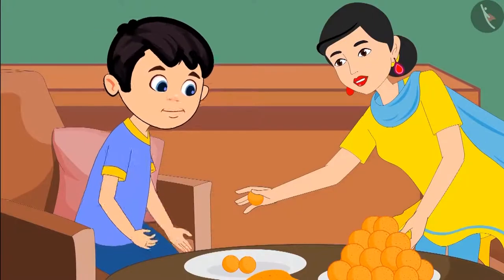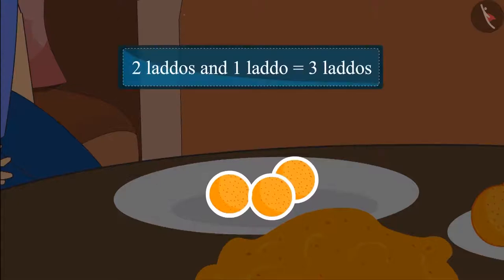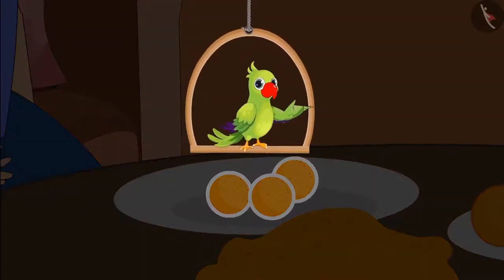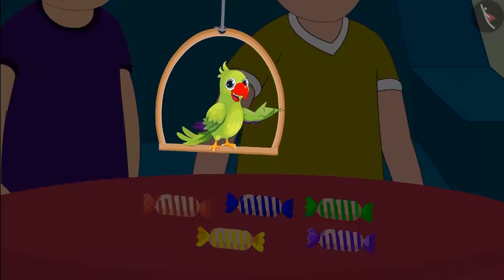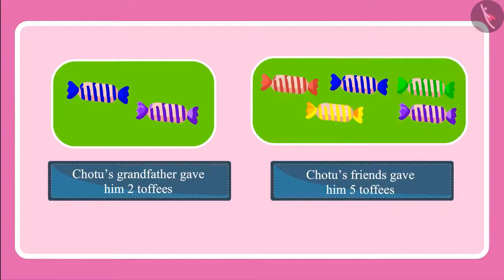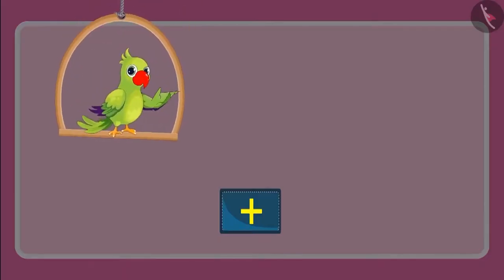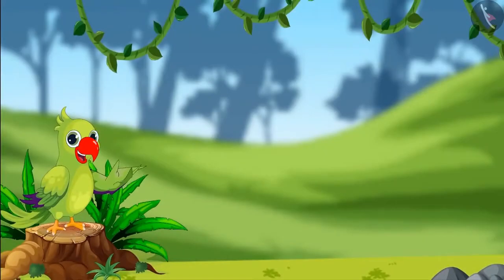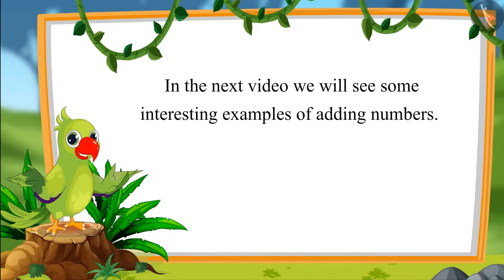Class 1 Maths Chapter 3 'Addition' (Part 1) Algorithm of Addition cbse ncert english medium